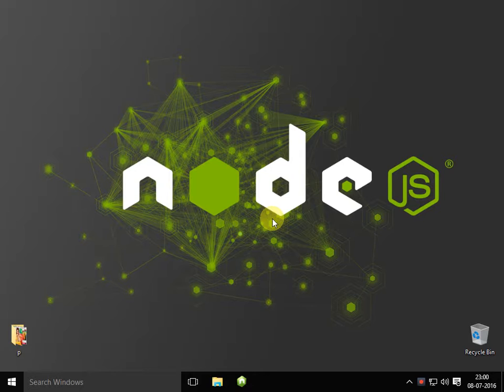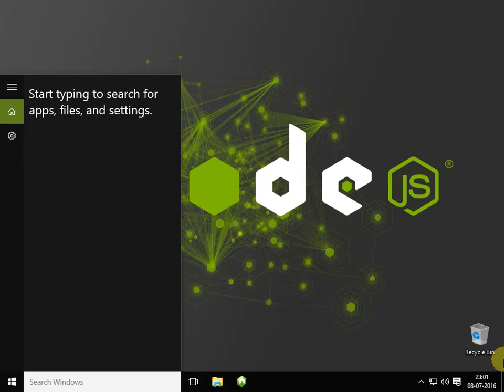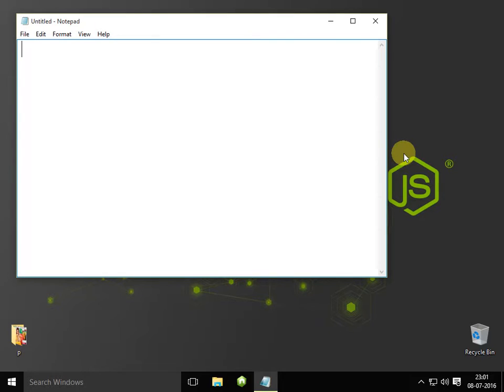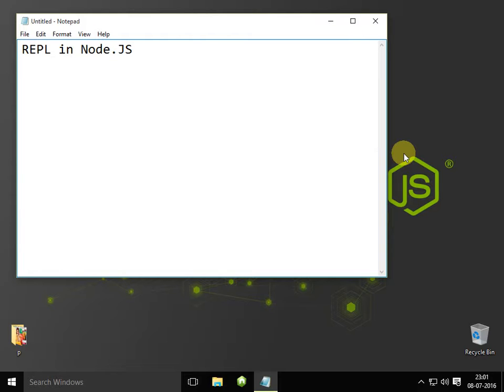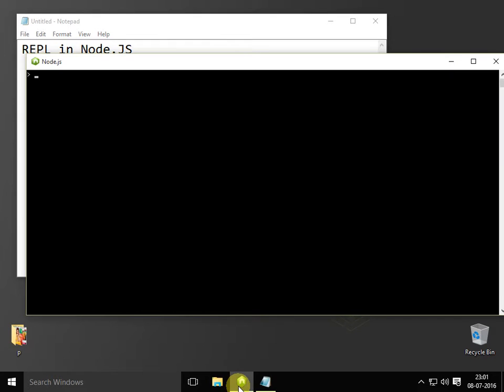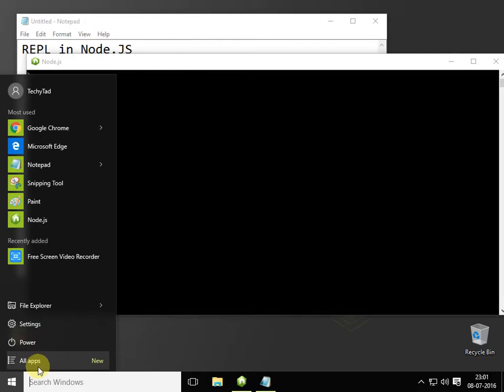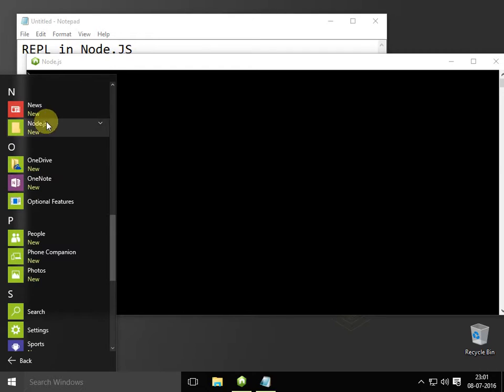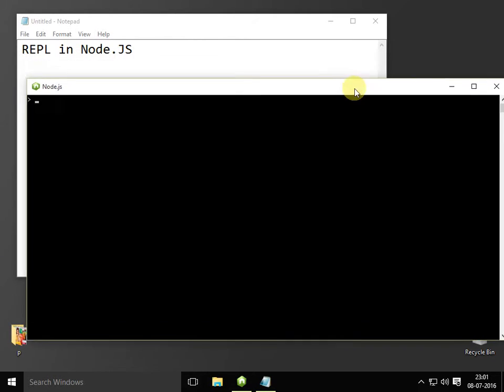Learn REPL in Node.JS online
Learn REPL online with TechcyTad for Node.JS.
A very tricky video tutorial you'll learn about NodeJS. Input, Parsing Execution in memory , processing and printing the output. Loop description with example of for loop.